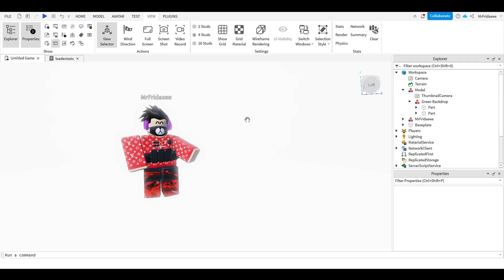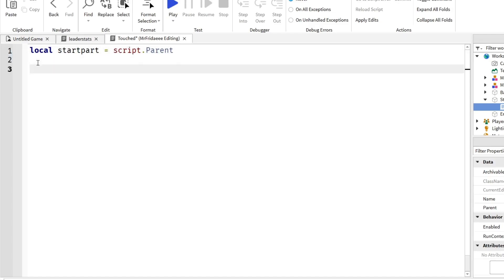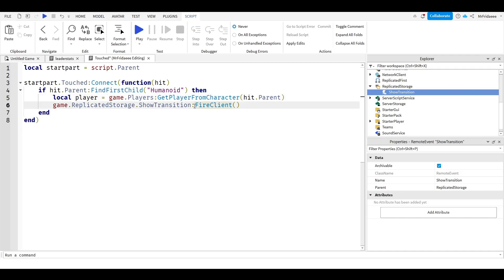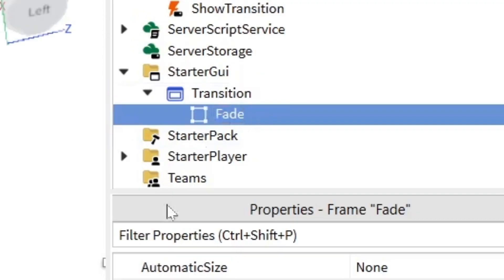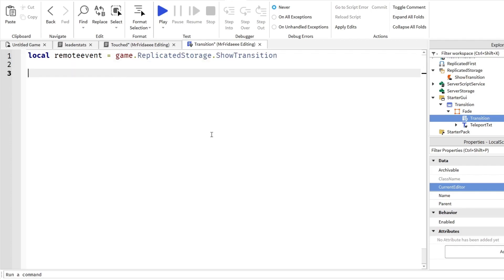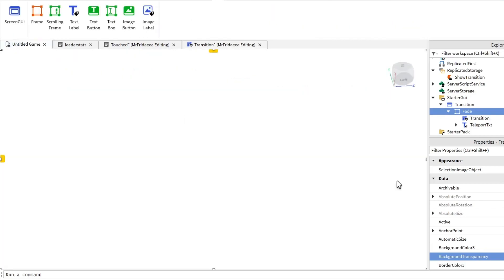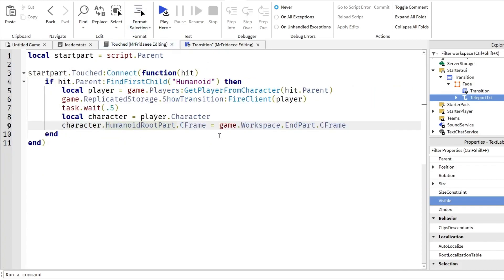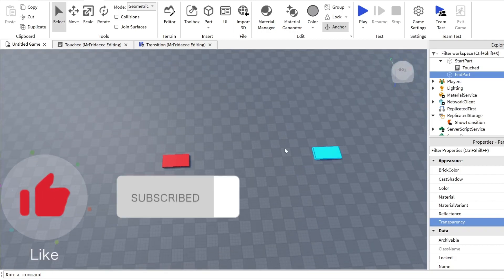How To Make A Smooth Teleporting Transition in Roblox Studio | WITH SOURCE CODE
This tutorial explains how to teleport players with a smooth transition in between. If you need any help, be sure to comment it down below! Hope you enjoyed it!